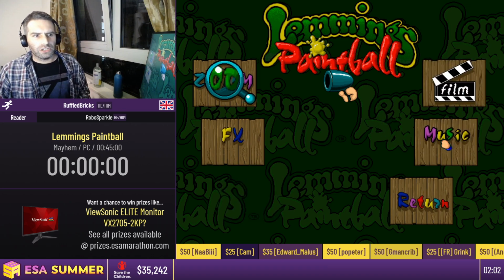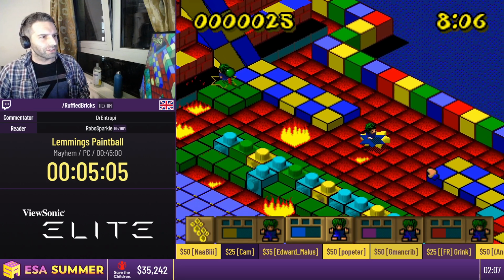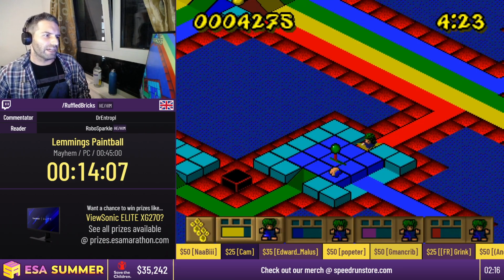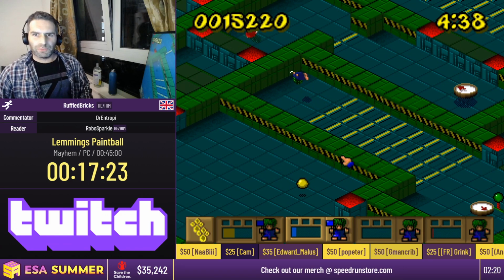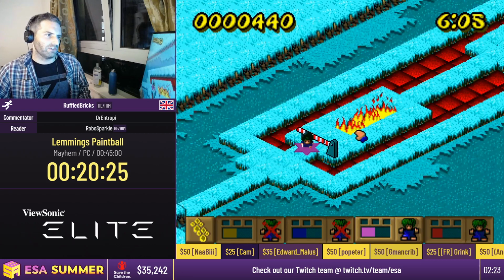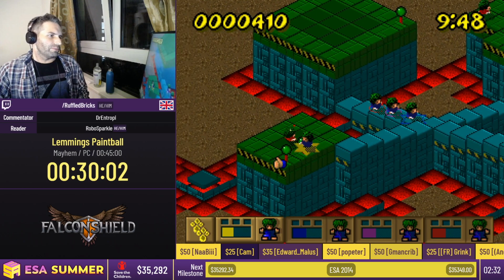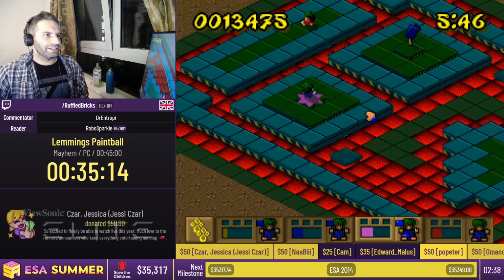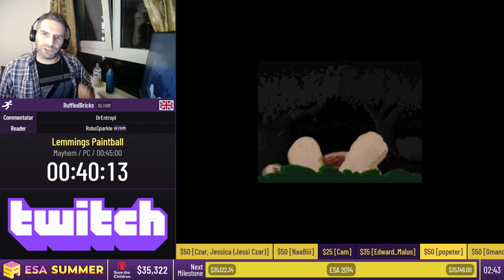Lemmings Paintball [Mayhem] by RuffledBricks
This run was recorded live at ESA Summer 2021, which took place from July 24th to 31st, 2021. The event is over, but you can still donate to Save the Children